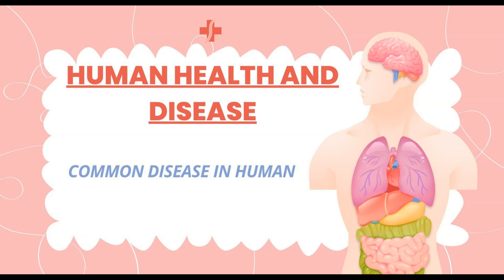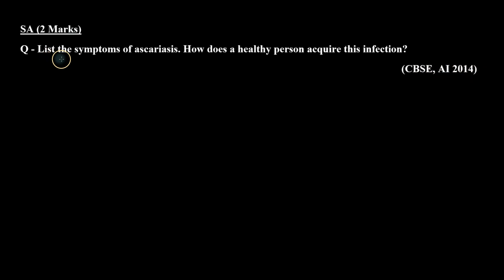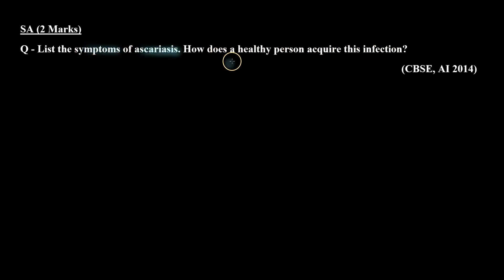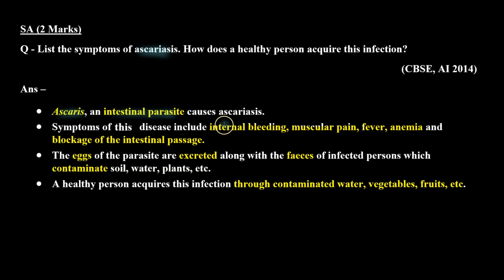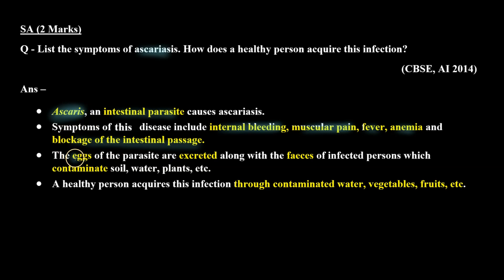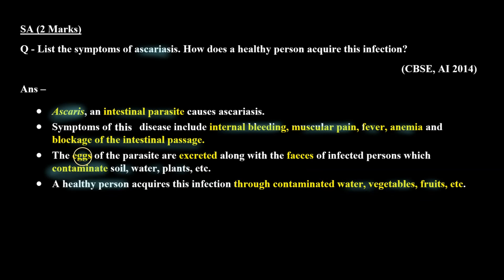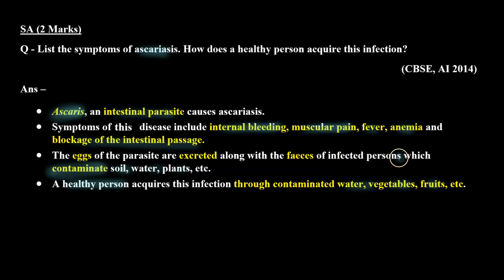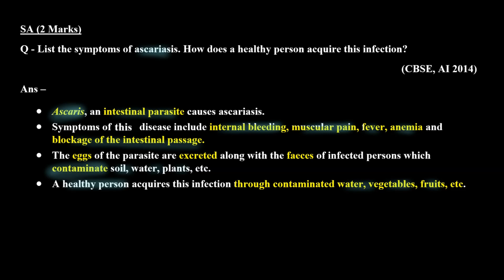List the symptoms of ascariasis. How does a healthy person acquire this infection? (CBSE, AI 2014)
Topic : COMMON DISEASE IN HUMAN

Question: List the symptoms of ascariasis. How does a healthy person acquire this infection?

This question is about the ascariasis and covers the concept of its mode of transmission.

Benefits of watching this video:
You will learn how to answer questions based on concepts of Human Health and Disease.
You will understand the concept of Human Health and Disease.

If you want to practice  for class 12 Board Exams or if you want to review the concepts before a test, then this video is for you. Watch the video now, and learn how to solve problems related to Human Health and Disease.